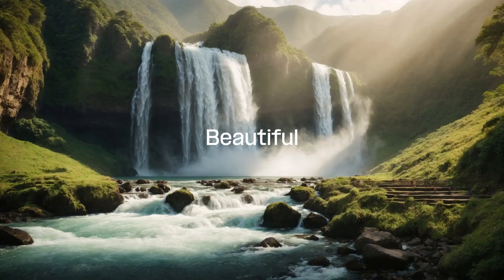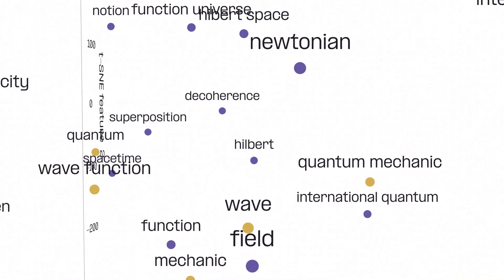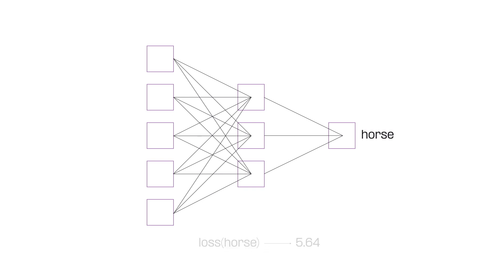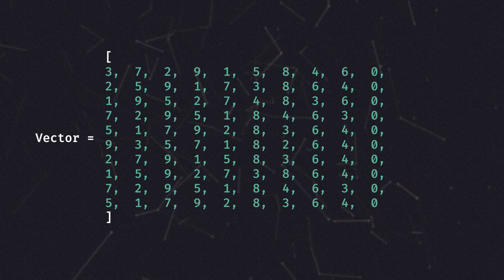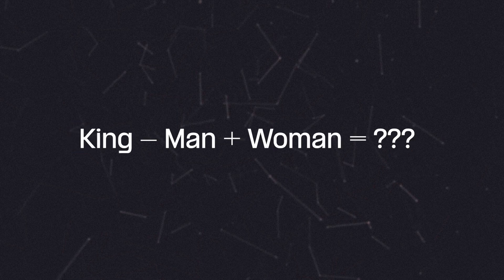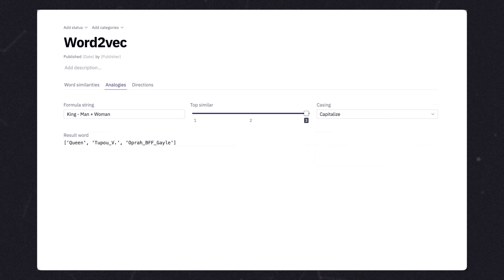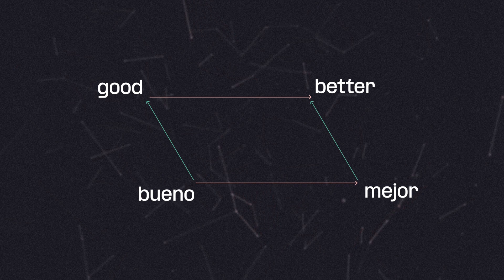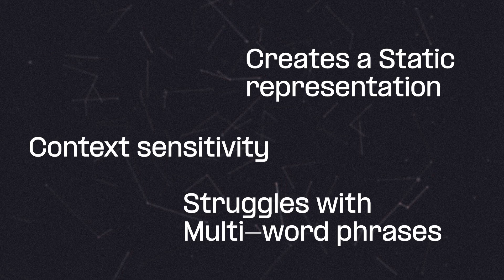Word Embeddings: Word2Vec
Word2Vec is a groundbreaking technique that transforms words into numerical vectors, capturing semantic relationships in language.

This video explores:
- How Word2Vec works to create meaningful word representations
- Practical applications in NLP and machine learning
- Some limitations of Word2Vec